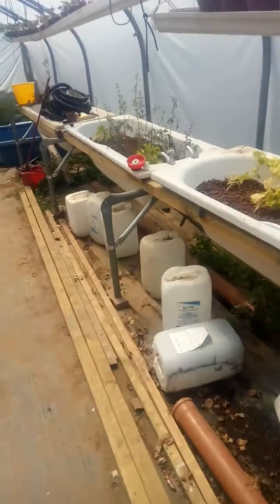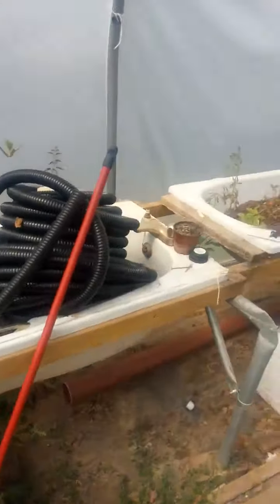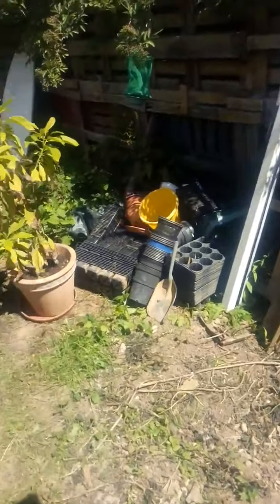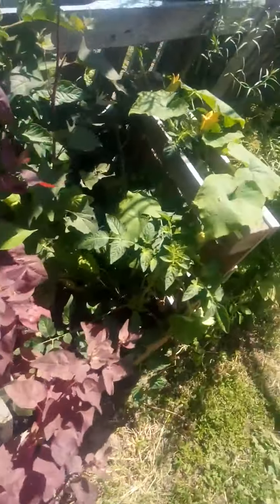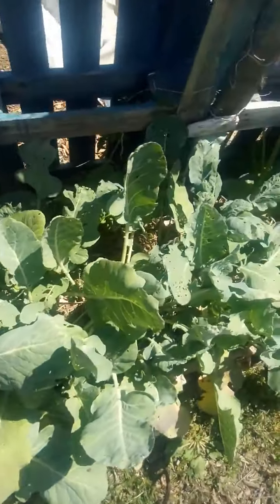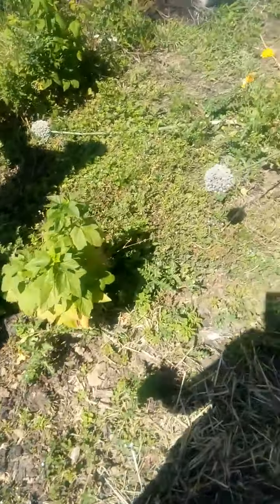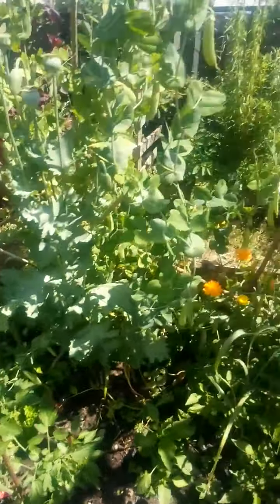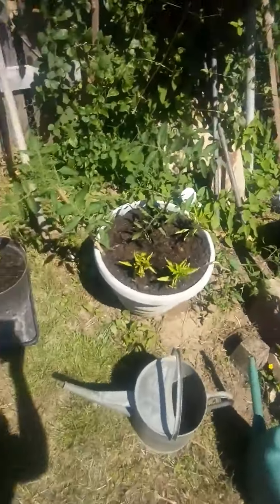July aquaponics system and garden update